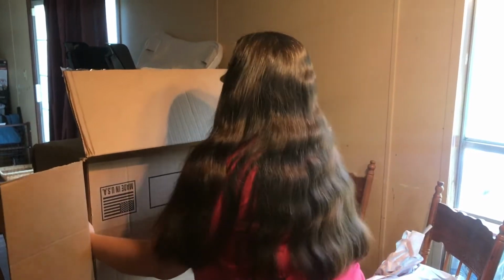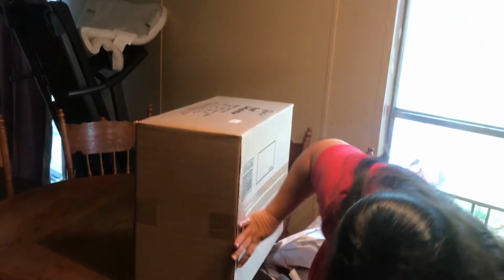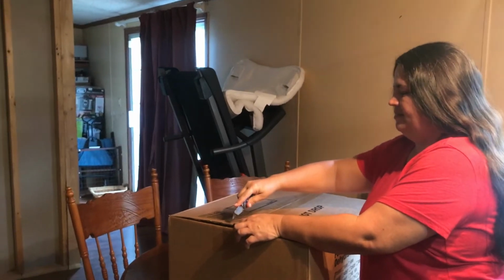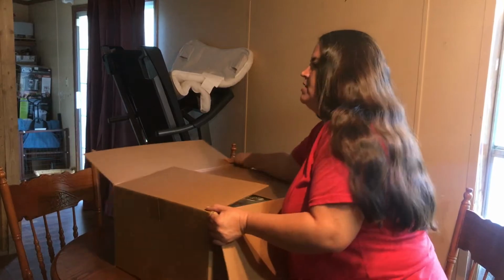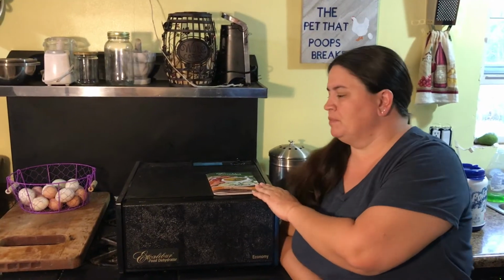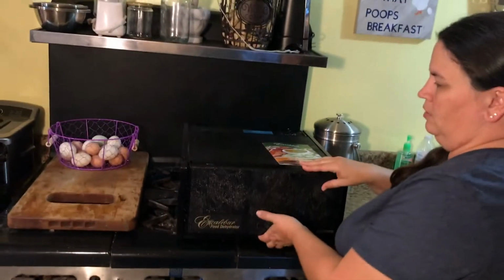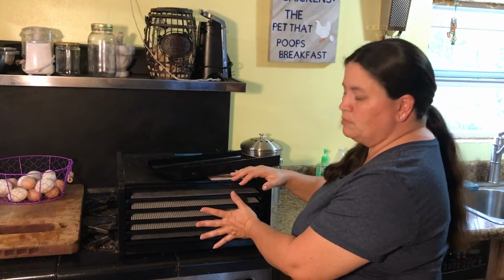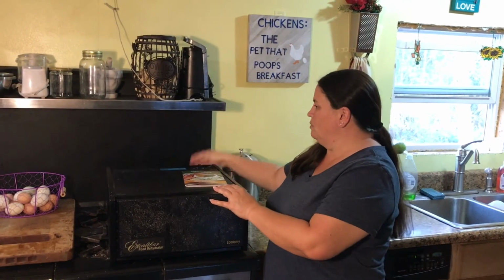Unboxing the Excalibur Dehydrator we ordered from Lehman's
Excalibur Dehydrator 5 drawers.  I ordered from Lehman's during the holiday sales that they had.

**Lehmans doesn't have this model any more, so I found it on Amazon**